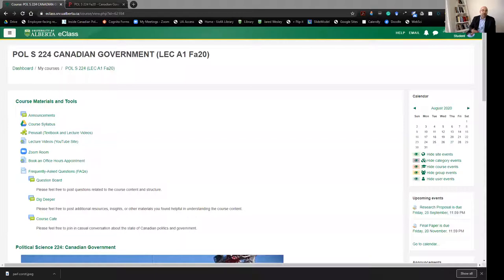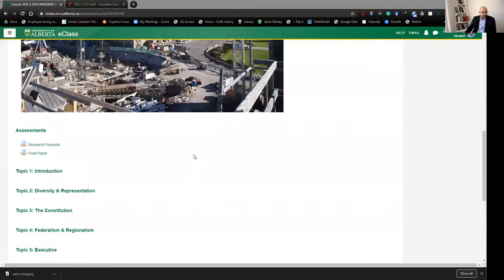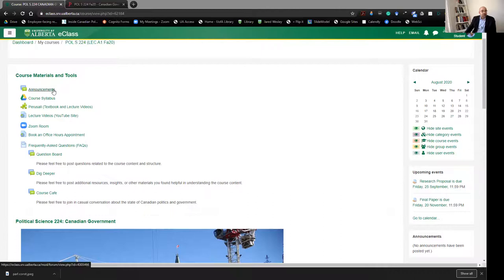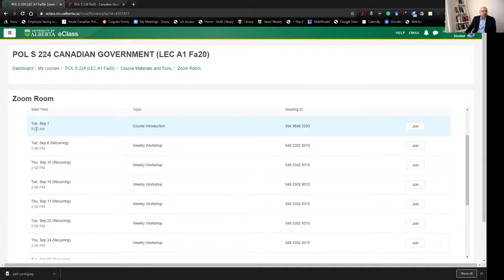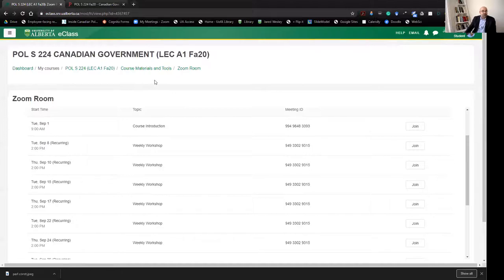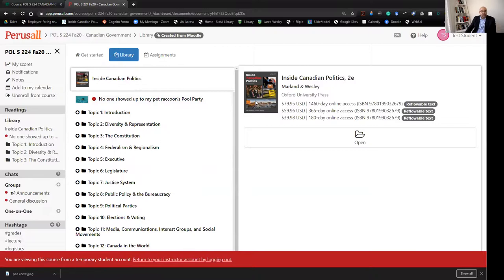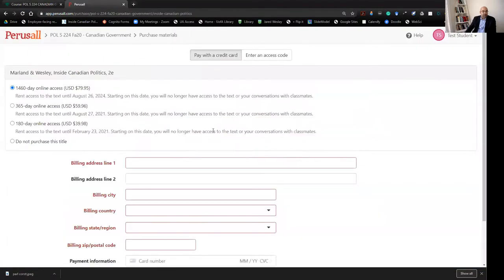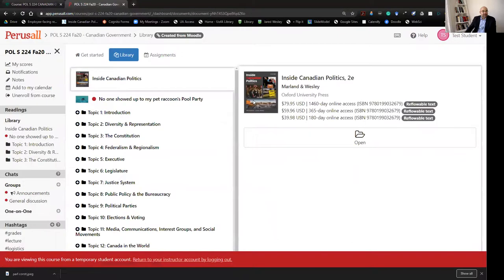Welcome to POL S 224 (Canadian Government)!